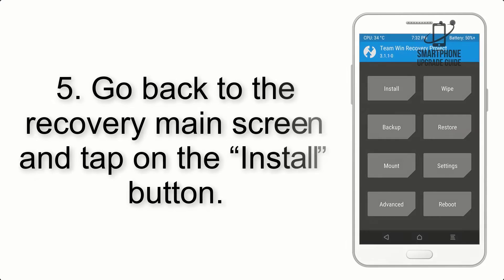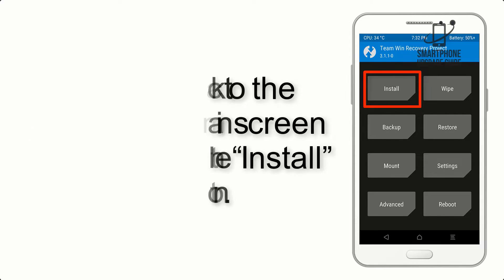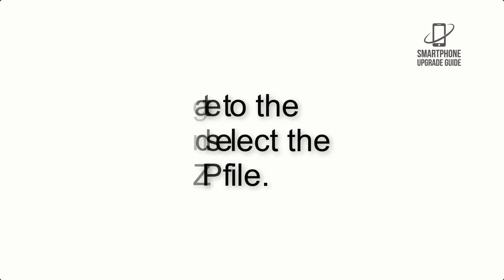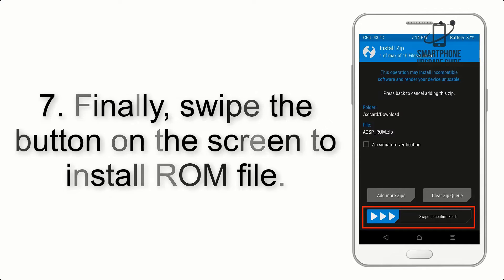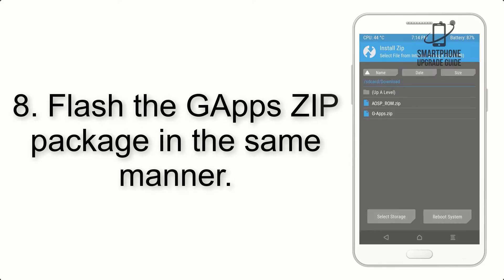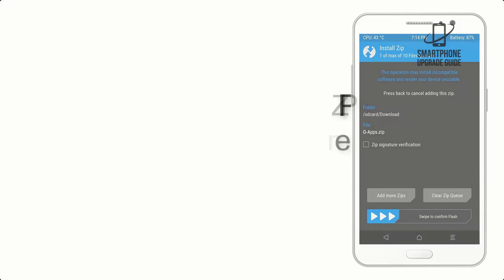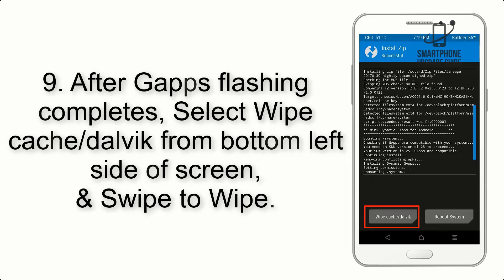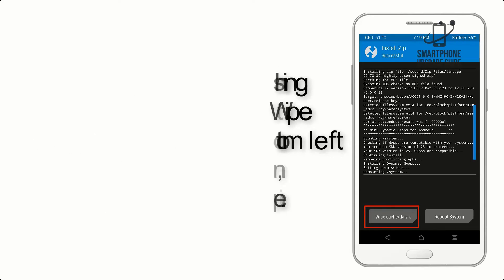Install Android 11 on Galaxy S5 Neo (LineageOS 18.1) - How to Guide!